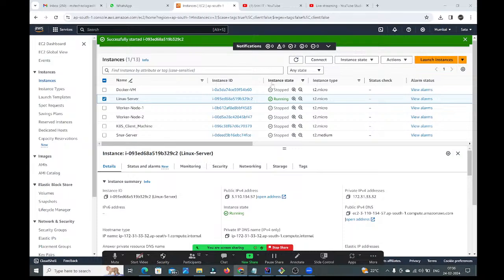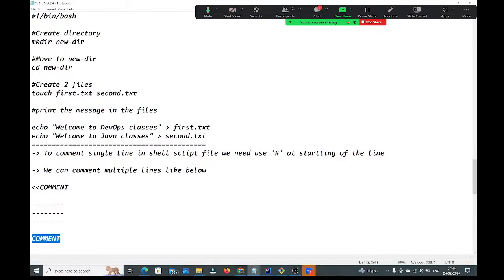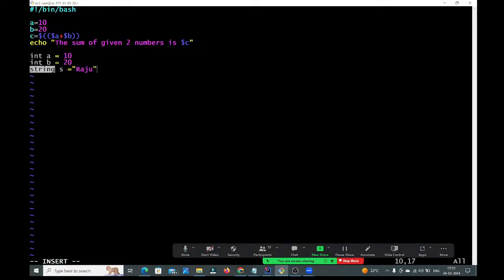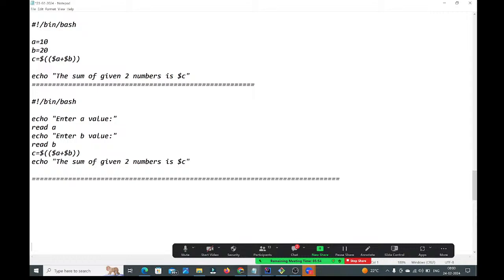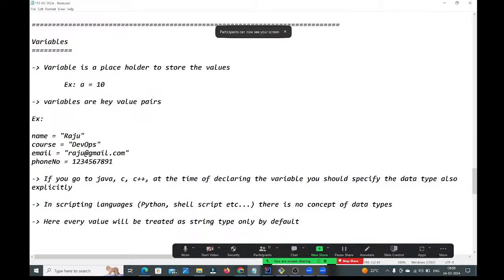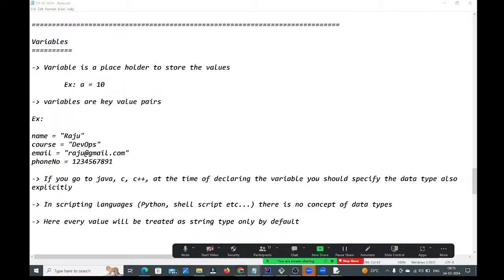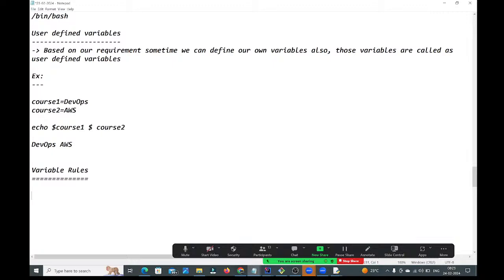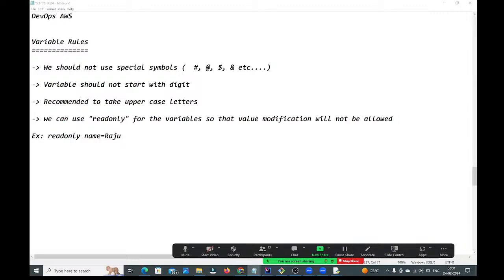Shell Scripting For DevOps with AWS By Mr. Raju | Online Training | Srini IT